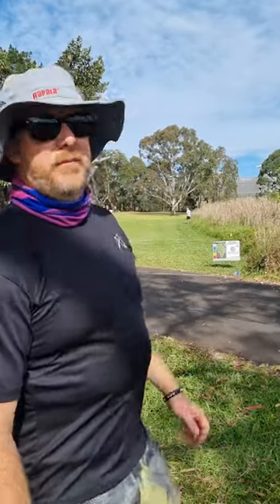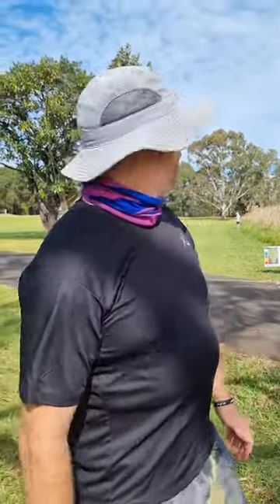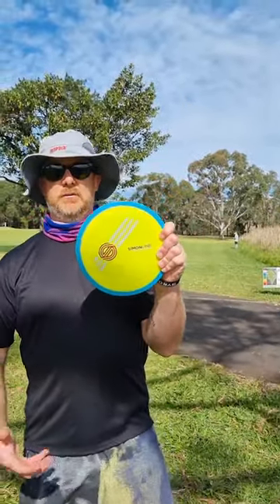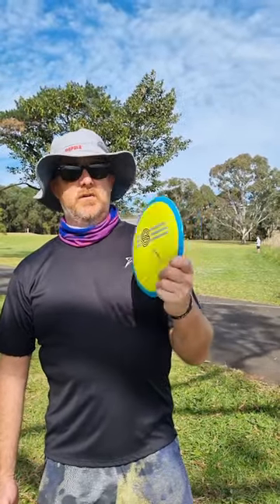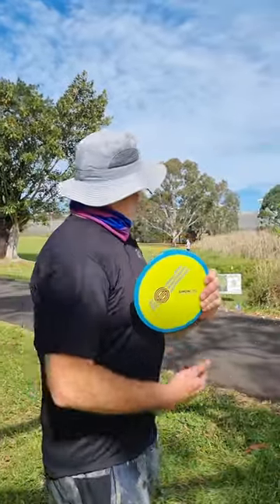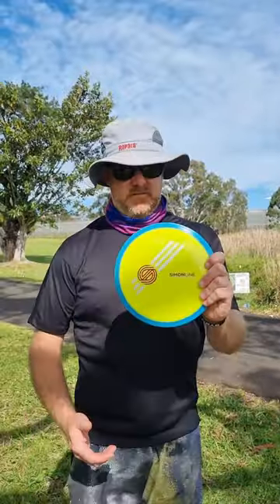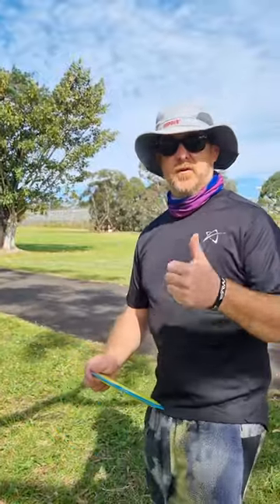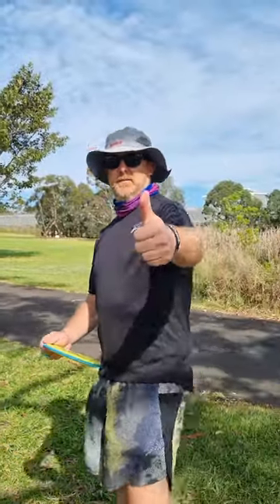First Sanctioned Timelapse Throw in Australia? | NSW Open 2023 | Hole 8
Having already sacrificed a disc on Hole 8 the day before, Ashley decided it was time to make a high value offering to jump start his round!